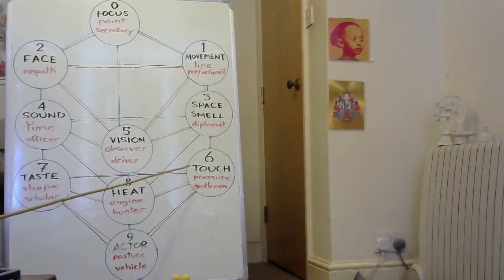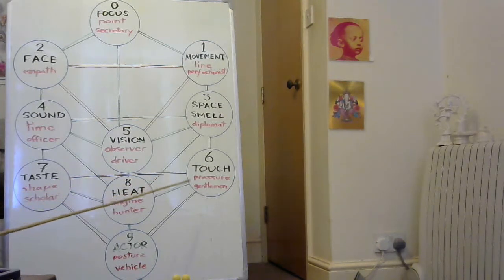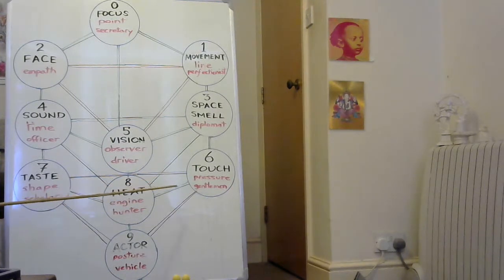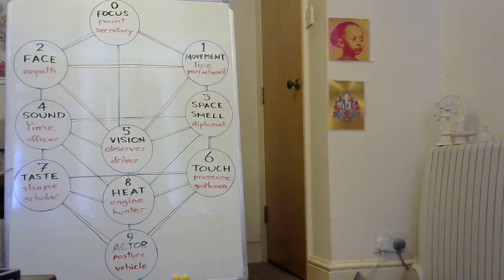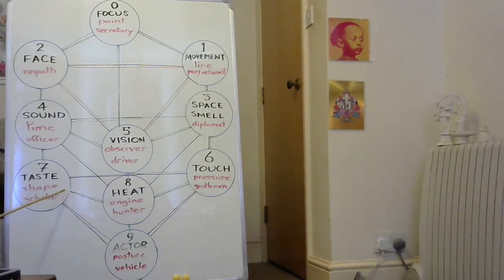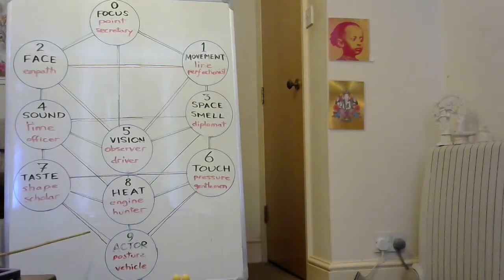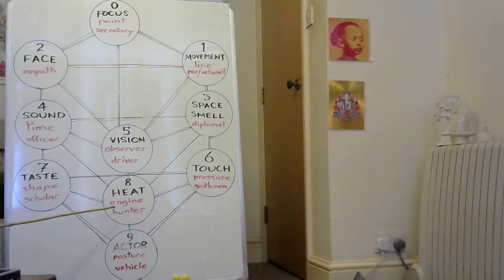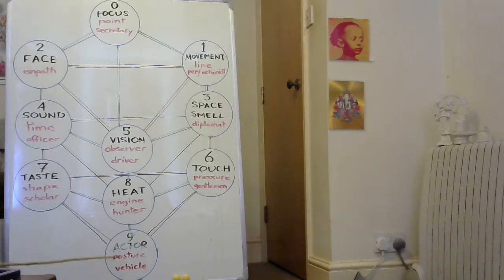ArtificialIntellligence Teamwork (5)